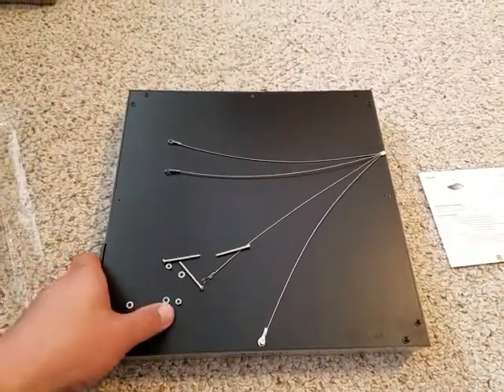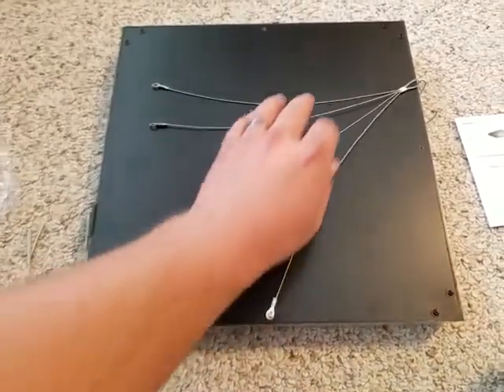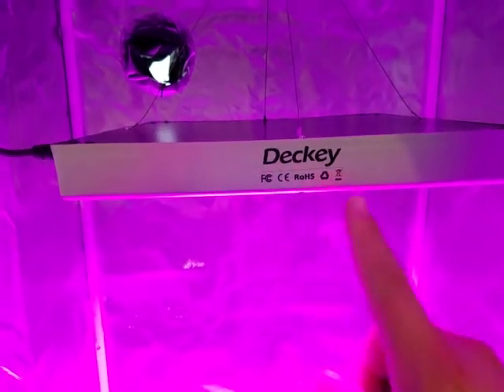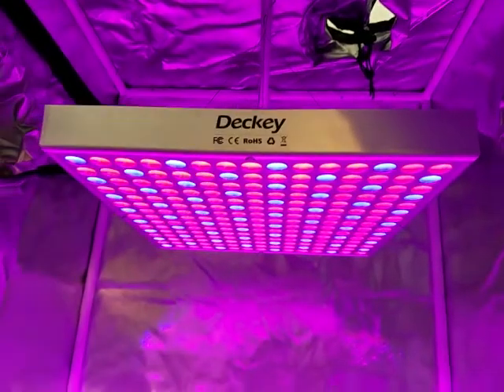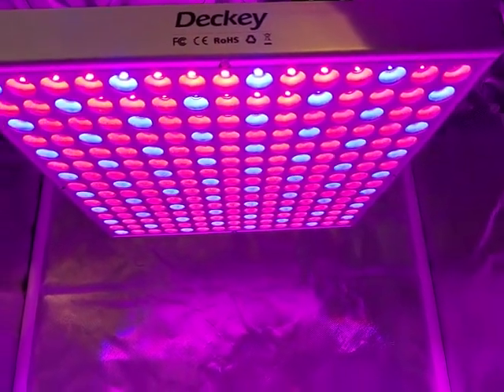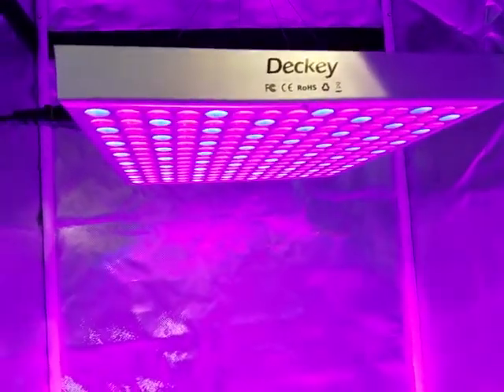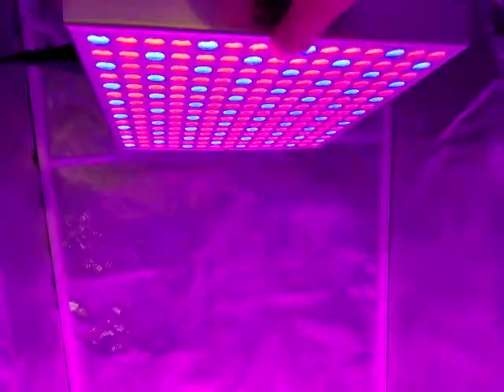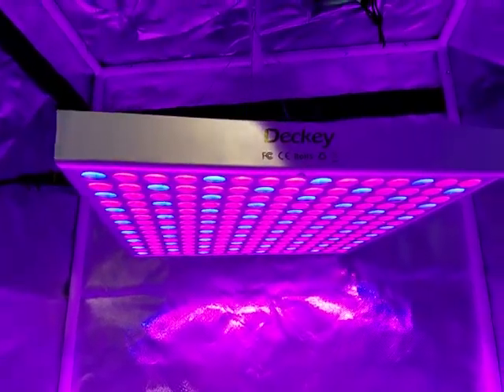Deckey LED Grow Light Plant Grow Light Hanging Light Red Blue Plant Light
Description:
225 LED lights: 165 Red LED lights (630nm Wavelength) + 60 Blue LED lights (465nm Wavelength). The combined lights greatly boost the growth of your flowers, vegetables, or fruits, make it grow better and faster.(2-3 times growth than ordinary one)
Red and blue: Blue lights stimulate stem and leaf growth, red lights stimulate flowering and seed production. The combination ensures that your plants grow healthy and lush.
Low power consumption: Save Up to 80% in energy costs compared with High Pressure Sodium, Incandescent or Metal Hallide Lamp. 90% of the light can be utilized by the plants.
Widely used in greenhouses, plant factory, greenhouse farming, flower farming, indoor gardens, water soluble breeding, pipeline cultivation, farm, potted plants, spray the plant, tissue culture and so on.
This product is suitable for bananas, flowers, Dendrobium orchids, seaweed, green peppers, eggplant, bitter gourd, tomatoes, grapes, lettuce, lettuce and other herbs, vegetables, flowers, plants and plant tissue culture.